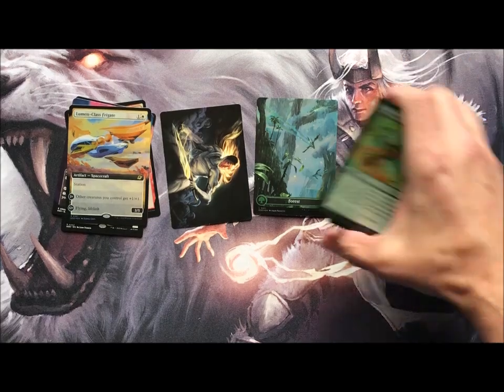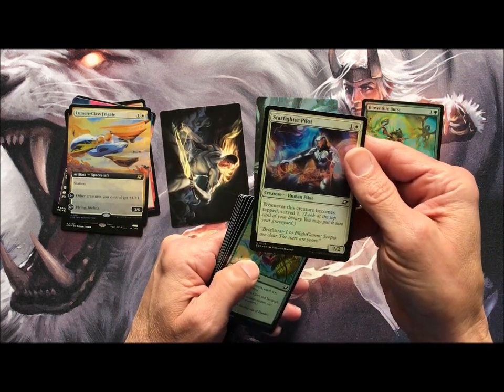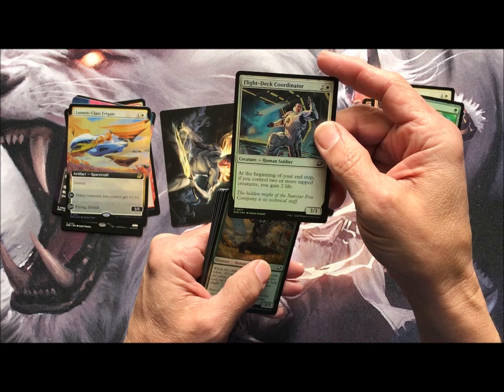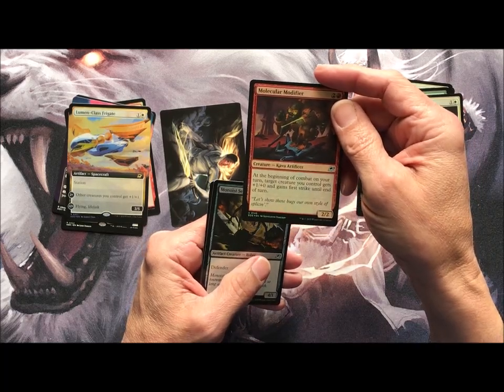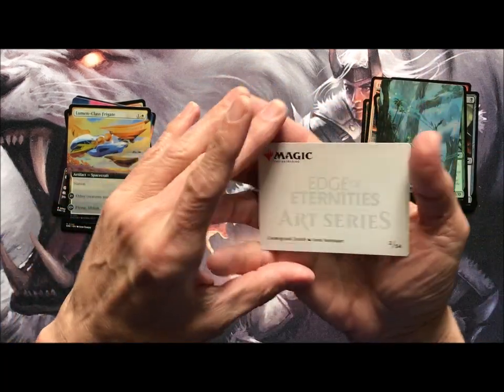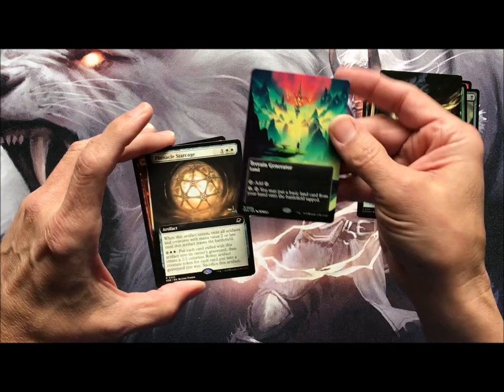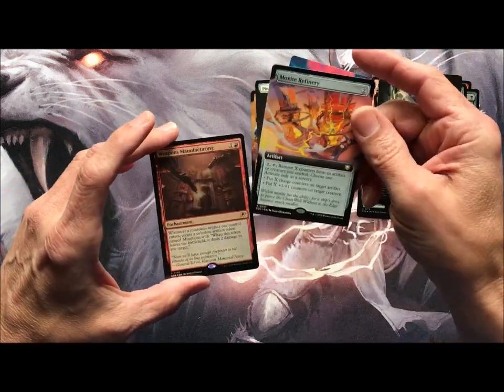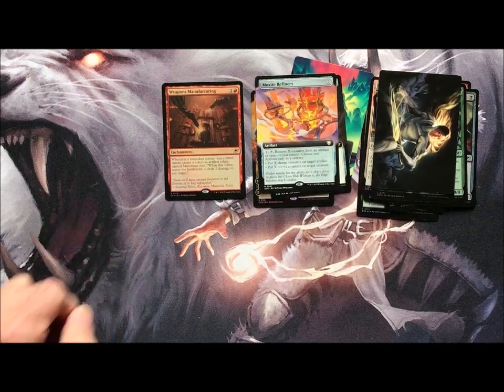Magic the Gathering - Edge of Eternities Collector Booster - 04